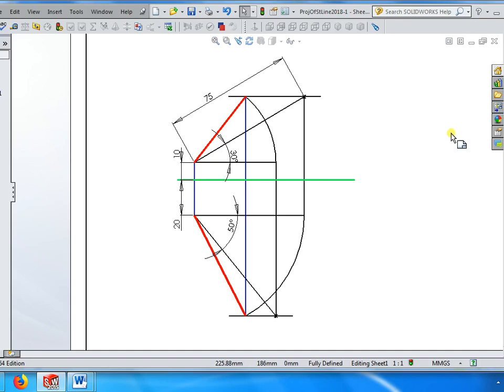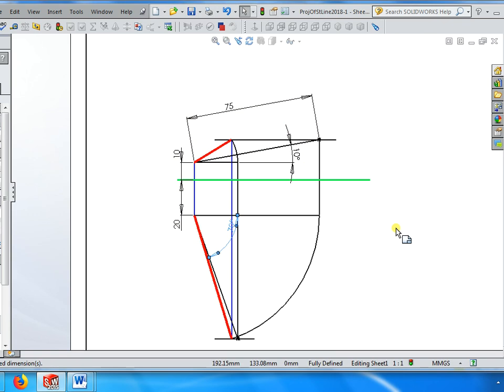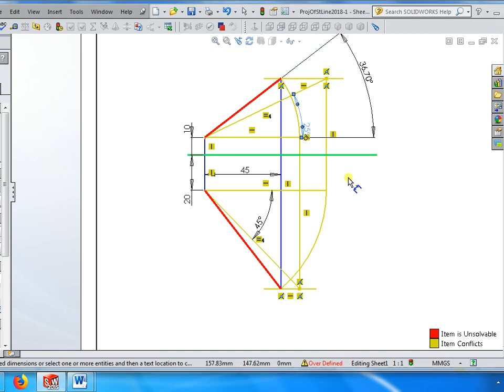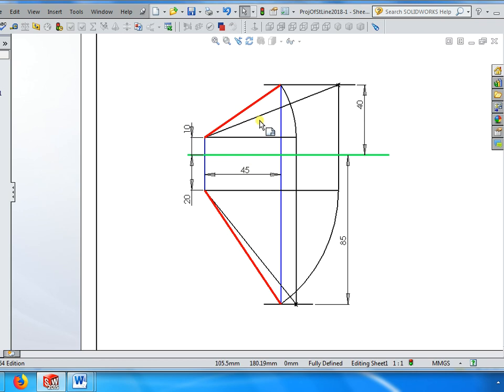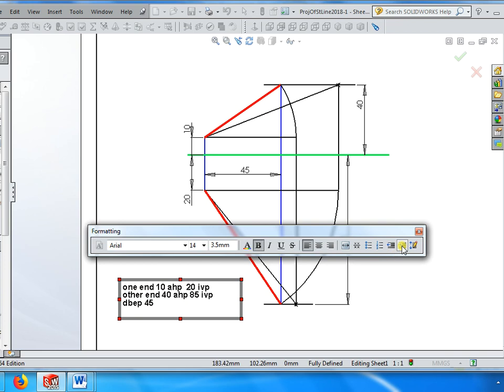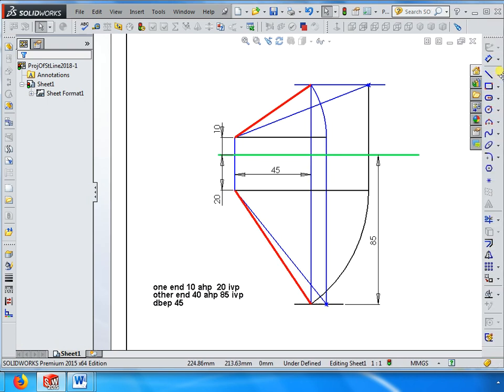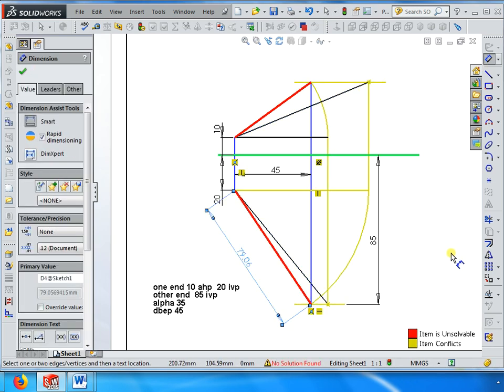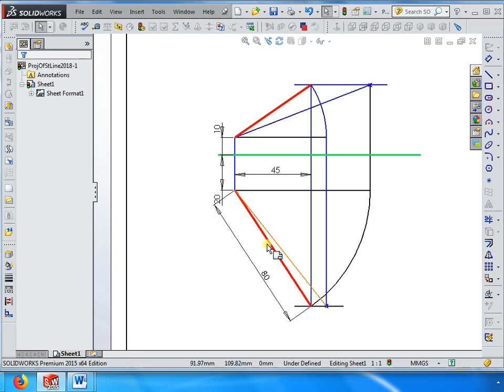8.SW1 Projection of Straight Lines SolidWorks Drawing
Projections of Straight Lines :: SolidWorks Drawing for Proj. of Straight Lines :-
Problem #40: Dynamic Projections of Straight Lines problem solving using SolidWorks Drawing file – excellent tool to learn